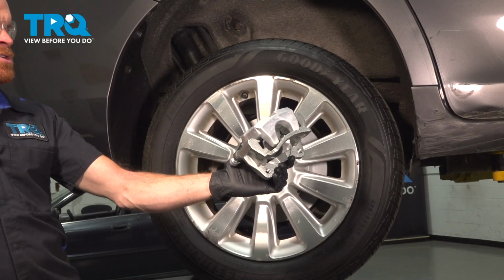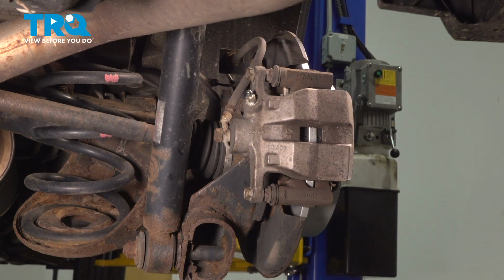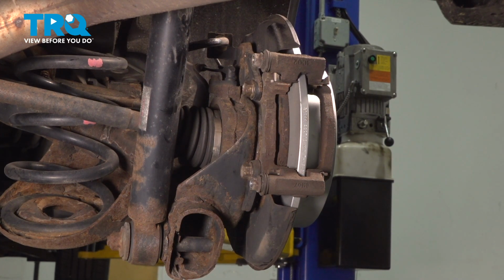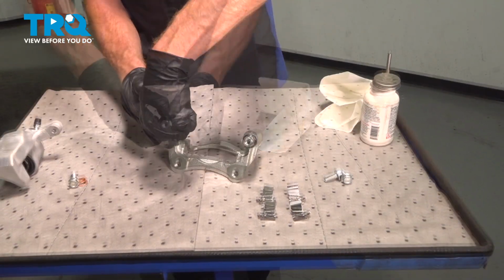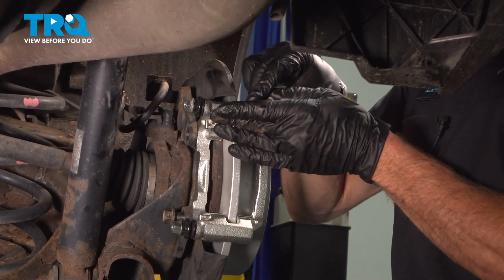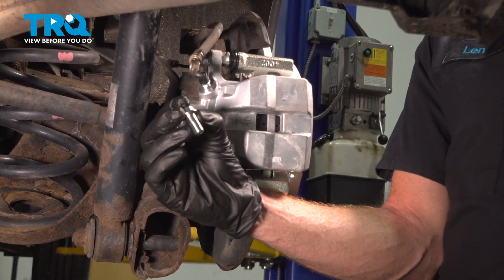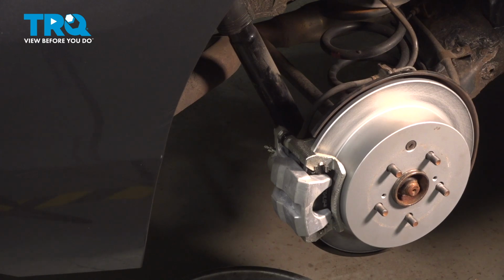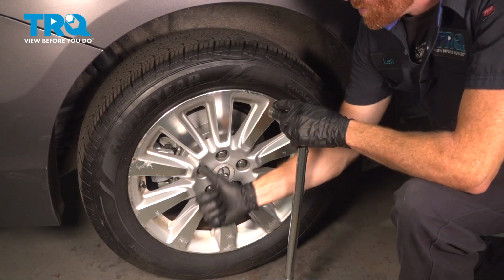How to Replace Rear Brake Calipers 2011-2020 Toyota Sienna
Shop TRQ on Amazon
Brake Caliper
Brake Caliper
Brake Caliper Set

This video shows you how to install new rear brake calipers from TRQ on your 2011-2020 Toyota Sienna. A worn out or seized brake caliper can create dangerous and expensive problems: overheating, rotor and pad wear, or even total failure. TRQ brake calipers are engineered to fit your specific vehicle.

This repair was done on a 2011 Toyota Sienna Limited 3.5L Mini Passenger Van 4-Door AWD Automatic and the process should be similar on the following vehicles:
2011 Toyota Sienna
2012 Toyota Sienna
2013 Toyota Sienna
2014 Toyota Sienna
2015 Toyota Sienna
2016 Toyota Sienna
2017 Toyota Sienna
2018 Toyota Sienna
2019 Toyota Sienna
2020 Toyota Sienna

• 10mm Wrench
• 14mm Socket
• 21mm Socket
• Safety Glasses
• Silicone Brake Parts Lubricant
• Floor Jack
• Jack Stands
• Wheel Chocks